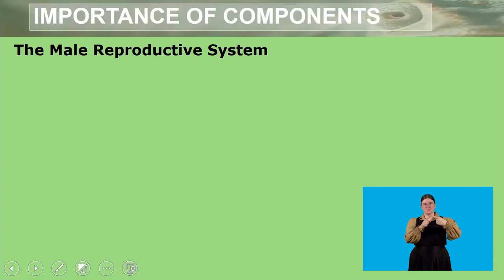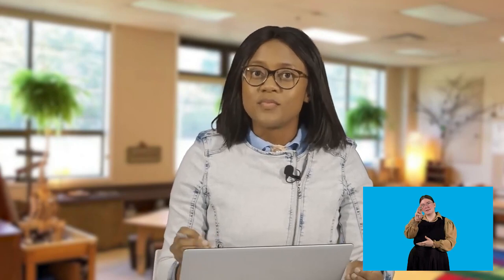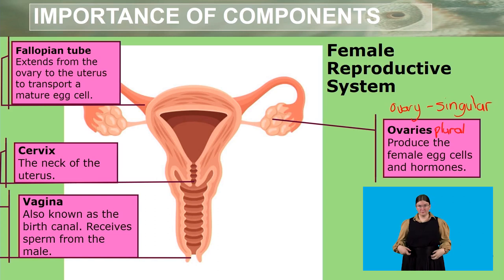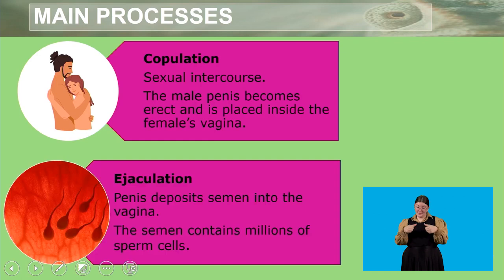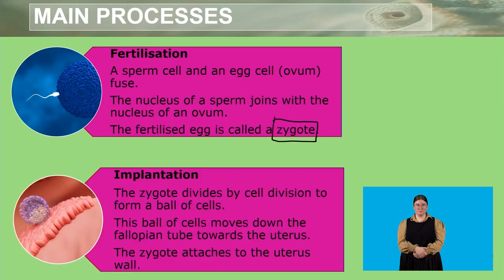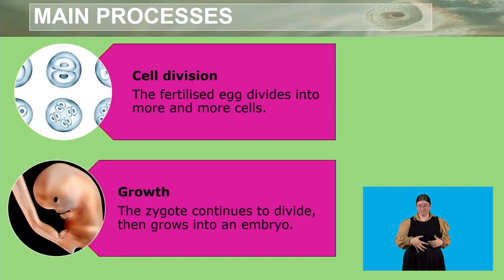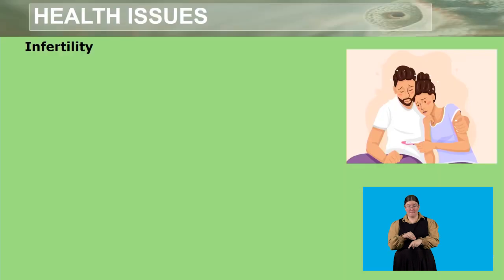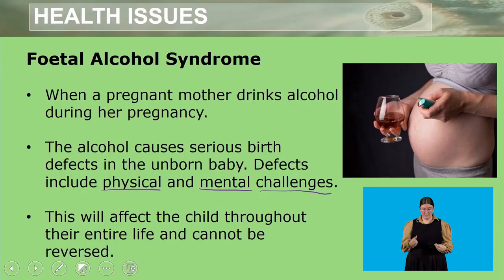Natural Sciences Grade 9 Human Reproductive System Video 1 Segment 3